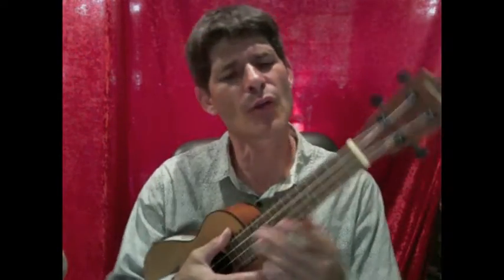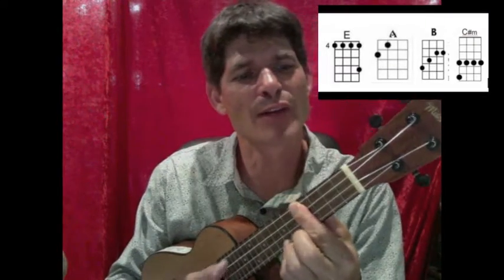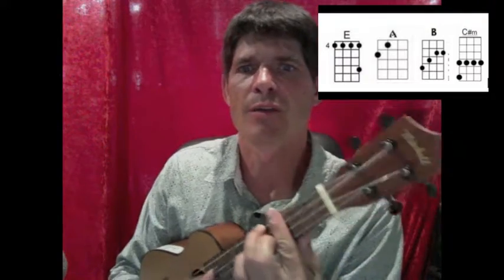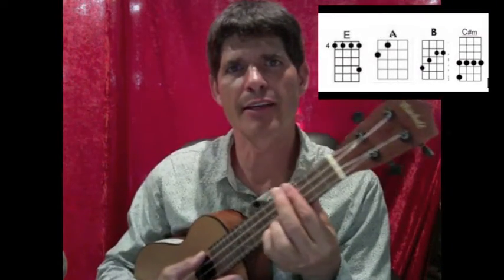Tutorial Dream, Love, Live 2019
Dream, Love, Live
(intro)   E A  E B7  (x 2)
                        E                  A                   E
You’ve got to dream like nothing can stop you
                                               B
Love, love, love like you’ve never been hurt
                       E            A                 E
You’ve got to live like there’s no tomorrow
                  A                          E                   B               E
It’s got to come from your heart if you want it to work

      E                     A                   E
So sing like you don’t need the money
                       B
Play and get into the dirt.
                         E                                          A              E
You’ve got to dance, dance, dance like nobody's watching

Repeat from the top of into THEN...

 E
Dream, Love, live,  Dream, Love, Live
A
Sing, Play, Dance,  Sing, Play, Dance
E
B7
Sing, Play, Dance.
     E
Oh,  Dream, Love, live,  Dream, Love, Live
 A                                                E
Sing, Play, Dance,
                   E                                               B7             E